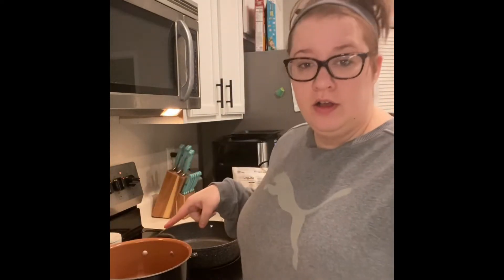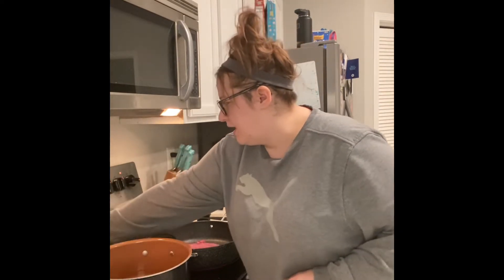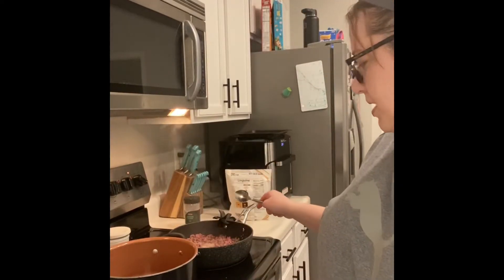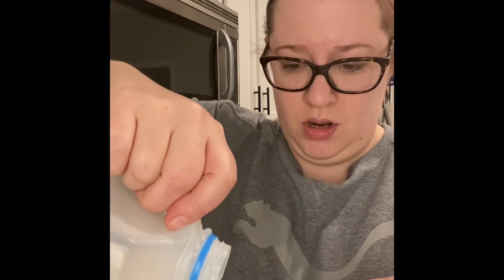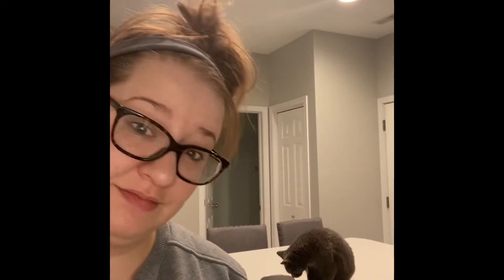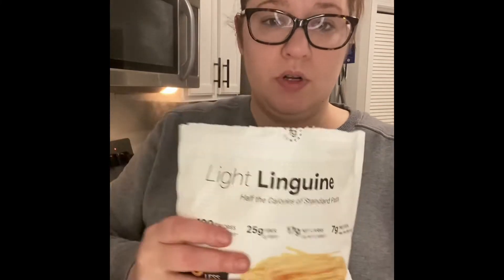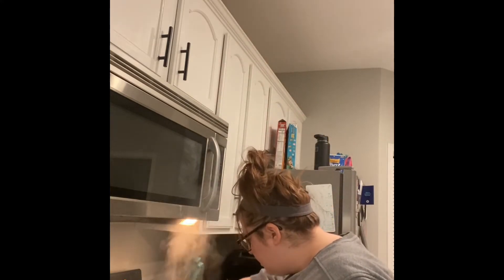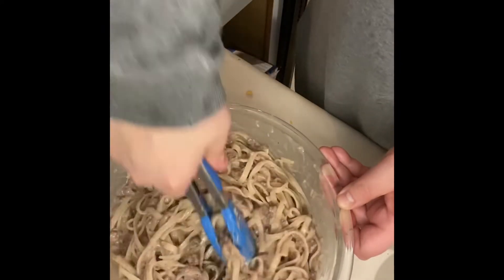WW Beef Stroganoff